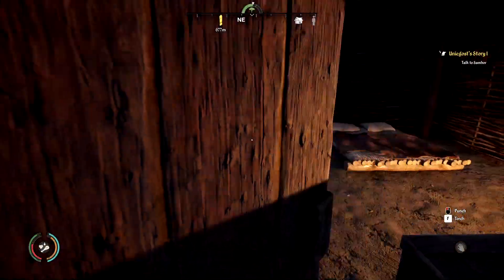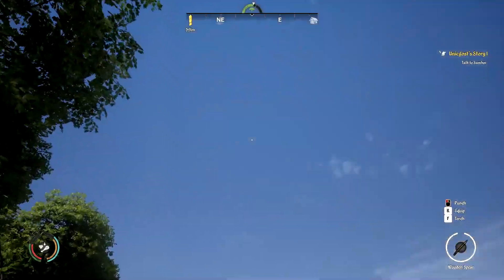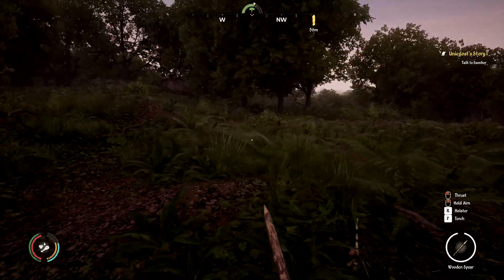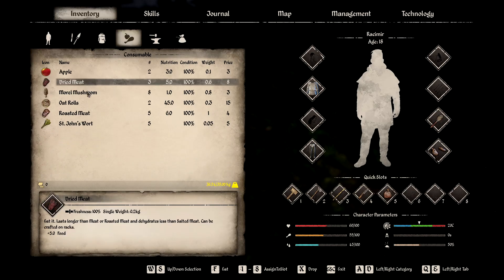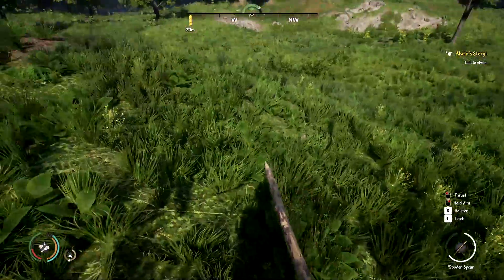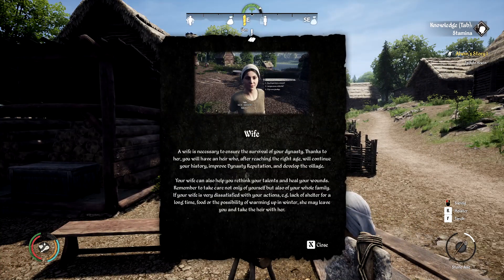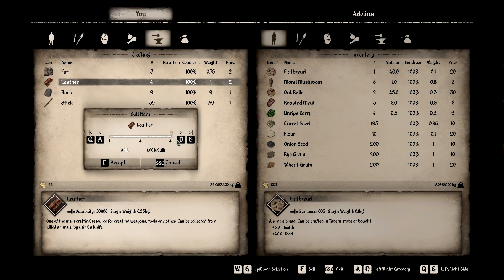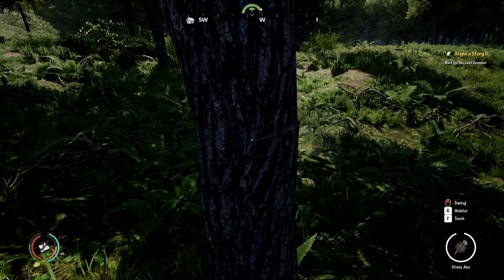Wolf Hunt - Let's Play Medieval Dynasty - Part 3